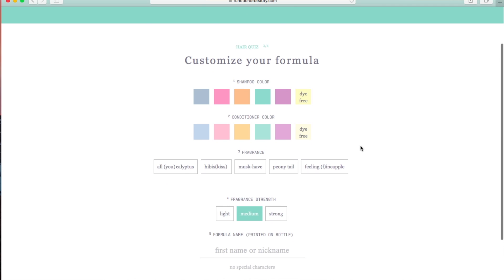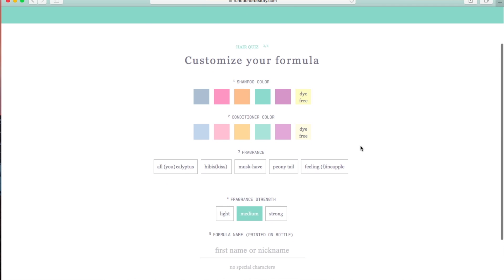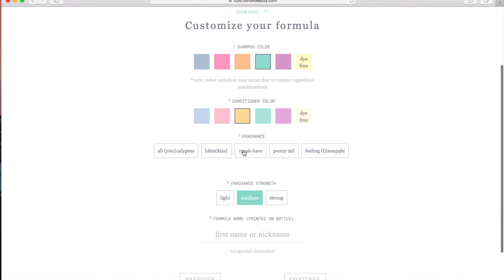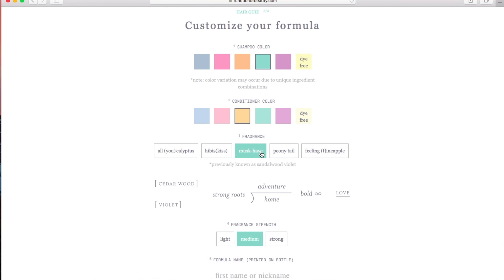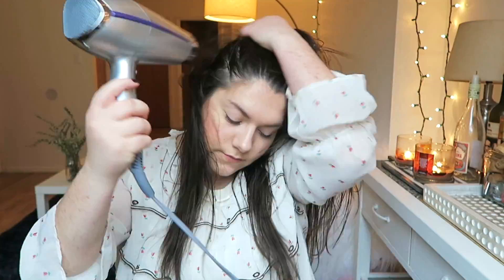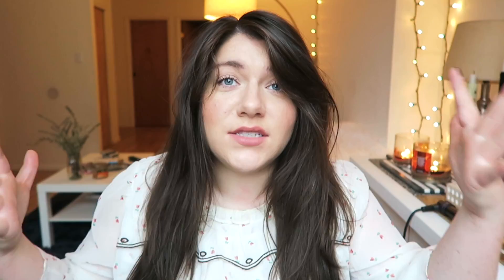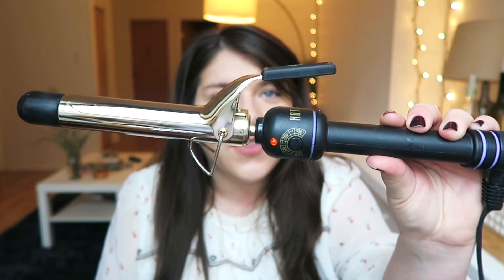EVERYDAY HAIR ROUTINE - UPDATED | CARRIE MURRAY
OPEN ME CAUSE INFO

FAQ:

*VLOG CAMERA: CANON G7X
*LIP COLOR: MAKEUP FOREVER AQUA LIP PENCIL - 3C
*CURLING IRON: BEACHWAVER OR HOT TOOLS 1 INCH CURLING IRON
*SONGS: LISTED AT THE END OF THE VIDEO